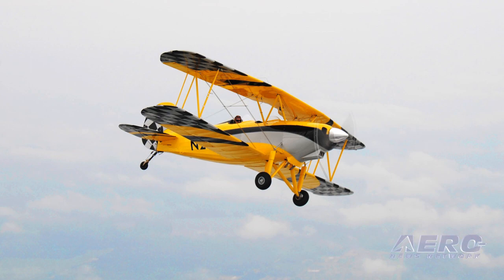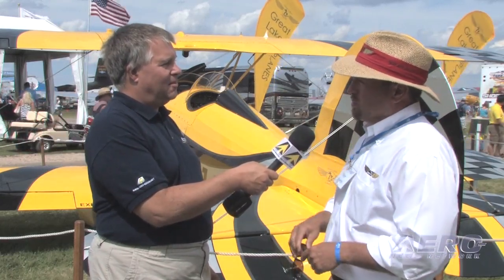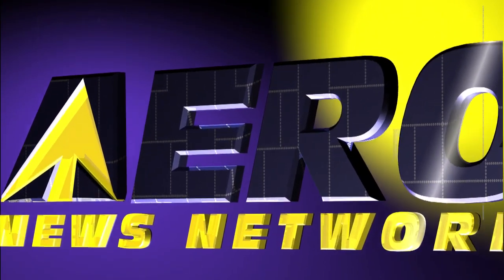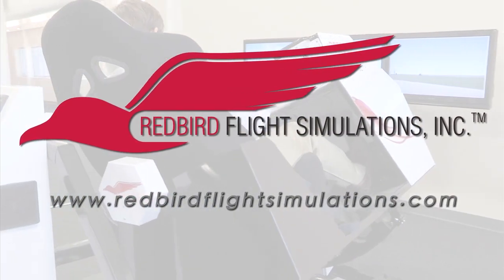Aero-TV: The New Great Lakes By Waco - All That Was Old May Be New Again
One Of Sport Aviation's Most Exquisite Biplanes Returns To Life

It's hard to explain my affection for the old Great Lakes... I've flown the bird in a number of versions, ages (some much older than I) and generations... with round engines, inline engines, and the more recent Lycoming iterations... and I have loved them all.

There was a unifying thread in each and every one of those birds... no matter how they were equipped or maintained. They were all the sweetest of flyers... with solid manners, an agreeable spirit, and the ability to make the worst of my early aerobatics look not so bad (especially when I was trying to impress one particular redheaded wonder of the female persuasion that I was the best aerobatic pilot she ever saw... and I think God for the fact that she had such a limited selection to choose from).

Ahh.. those were the days... when the Great Lakes suffered through my very first outside loops, my first (screwed up) English Bunt, and thereafter taught me to do a passable avalanche on the limited energy a big ol' 180 HP bipe could offer. The Great Lakes is a wonderful beast... and I'm glad she lives again.

Brought back to life by the craftsmen at WACO Aircraft, the 'modern' Great Lakes 2T-1A-2 is a fully aerobatic, 180 h.p. biplane with extraordinary handling attributes. With similar design and construction techniques, the Great Lakes is smaller with more simple avionics and systems.

The company boasts that it is the only company in the world that produces NEW FAA and EASA certified open cockpit classic biplanes. The Great Lakes 2T-1A-2 has a list price of $245,520 and comes equipped with a 180 HP Lycoming AEIO-360-B1G6 and aerobatic Hartzell CS Prop. Basic instrumentation includes a TRIG TY91 VHF Com Radio, TRIG TT22 Mode-S-Transponder, JPI EDM 930 integrated electronic engine instrumentation, and a Garmin AERA 500 WAAS GPS receiver. The open cockpit Great Lakes seats two, in tandem, an cruises 120 mph, climbs 1400 fpm and has a range of 260 nm.